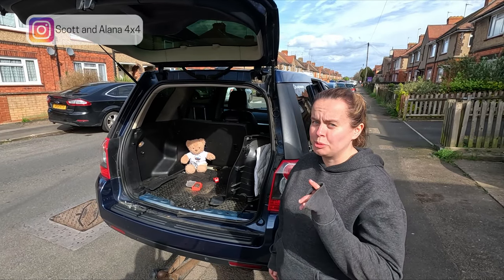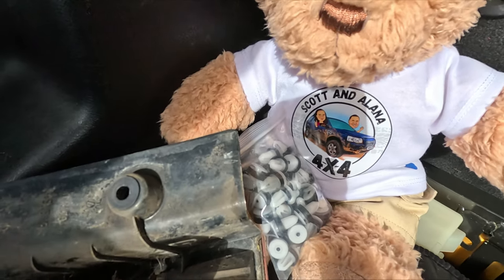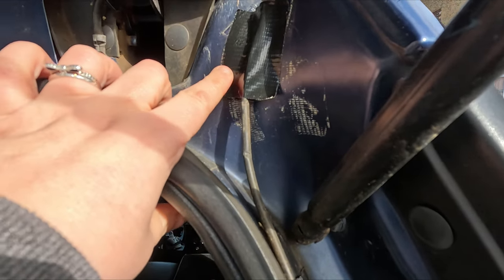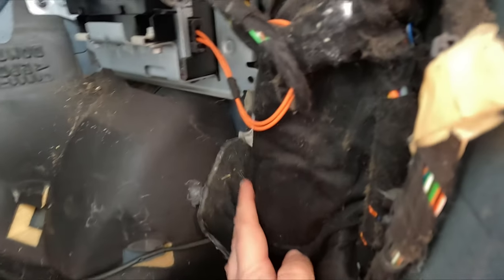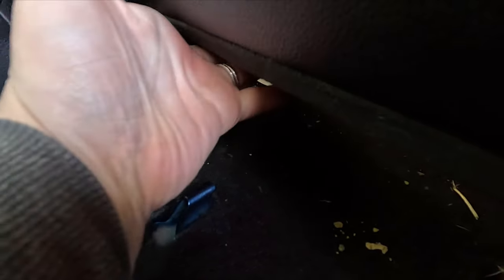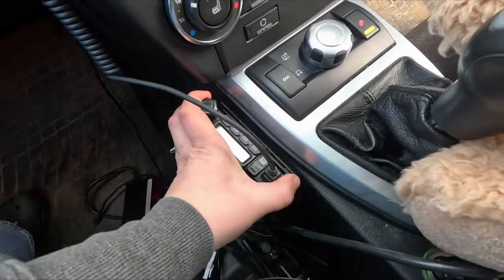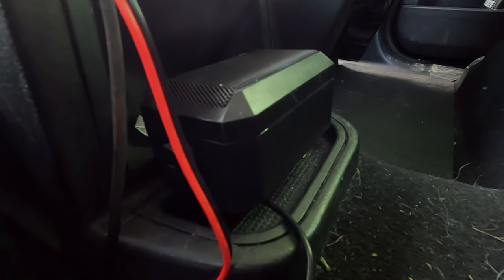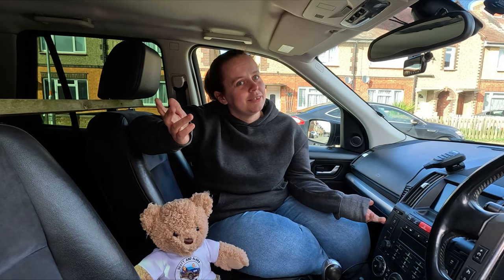Thunderpole CB Radio & Antenna Install in 4x4 Land Rover Freelander: A Super Simple Guide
We've been asked by a few different people to make a video on our CB setup. So Alana takes you through how we've managed to install our CB in our Freelander 2 with nothing other than some duck tape, some 3M velcro strips and a couple of cable ties. 😁

We went for the mini orbitor antenna on a 7" magnetic mount base. We also purchased the full sized orbitor antenna for times when out green laning and there might be 2 groups that are spread apart.

2010 Freelander 2 XS
40:50 Muddy Mods Lift Kit
30mm Muddy Mods Wheel Spacers
Underbody Protection
A/T Tyres
Timestamps:
0:00 Intro
0:06 Remove The Rear Light
0:30 Boot Trims
1:05 Thunderpoles Off Road Pack
1:13 The Mini Orbitor Antenna
1:28 How We Routed The Wiring For The Antenna
3:47 How We've Mounted Our CB Radio
5:02 Where We Put The Speaker
5:25 How It's Powered
5:40 Outro
6:00 Thanks For Watching